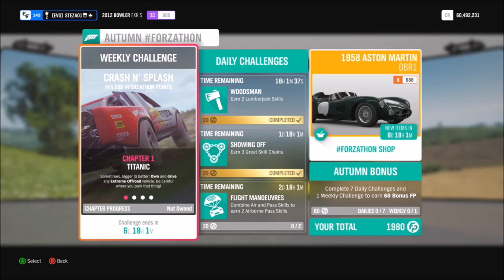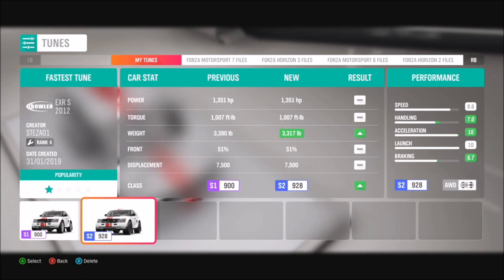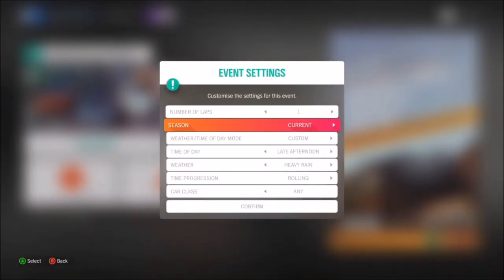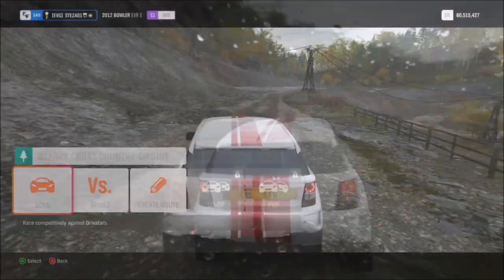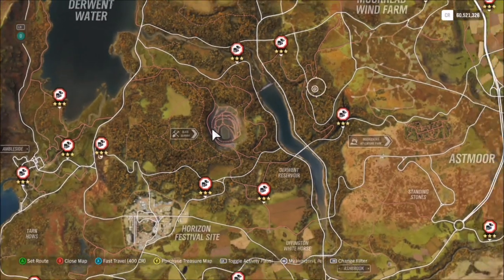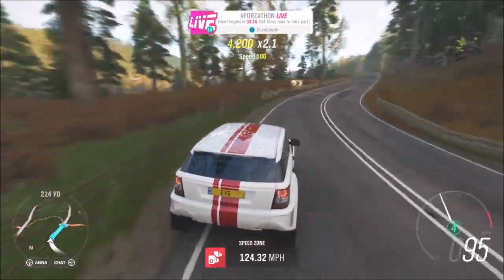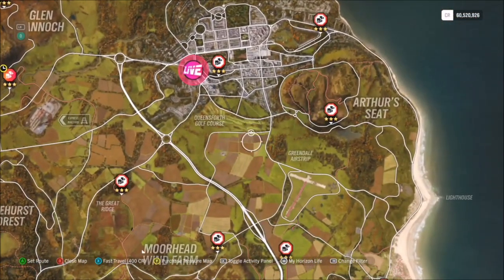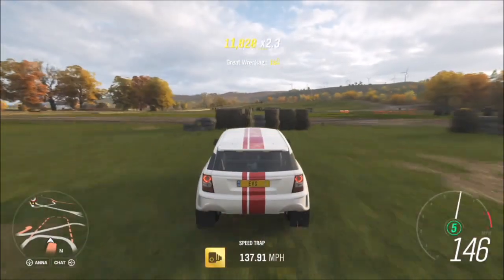Forza Horizon 4 - Splash N' Crash Forzathon Guide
Todays Forzathon Guide for Splash N' Crash, requires you to use an Extreme Offroad Vehicle to win 5 Cross Country Races, get at least 2 stars on any speed zone, and get 10 Ultimate Wreckage Skills, and I'll show you the easiest way to do them all!!